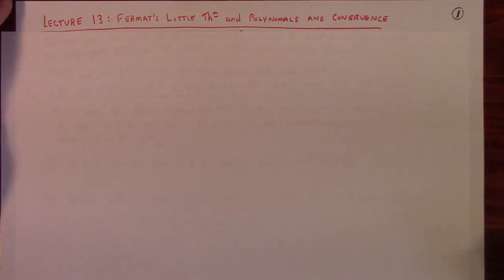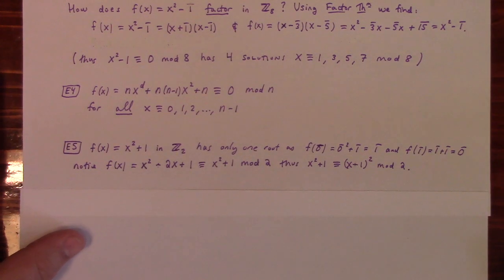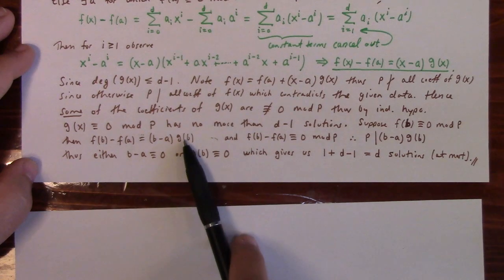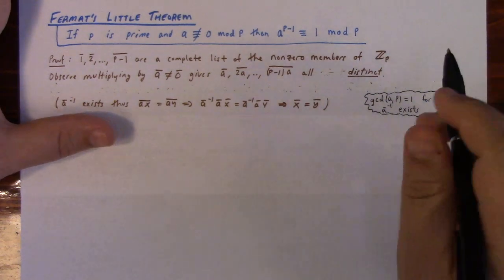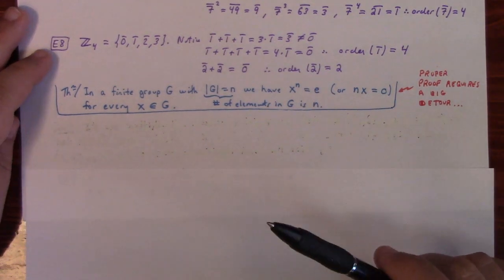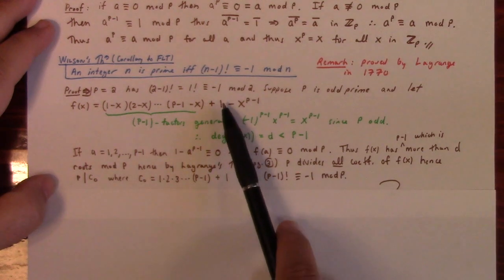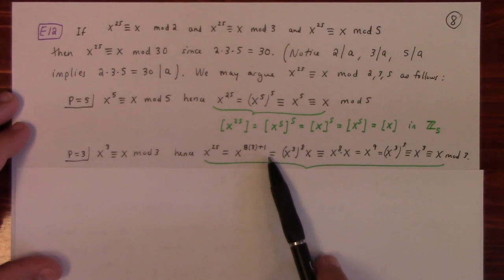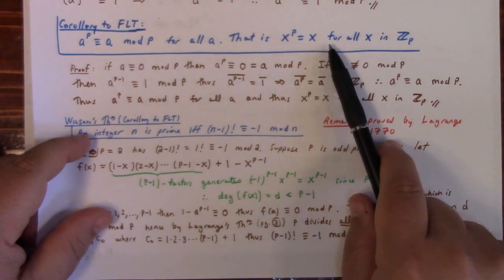Number Theory: Lecture 13: Fermat's Little Theorem and Polynomial Congruences